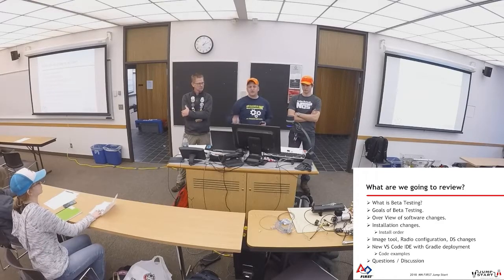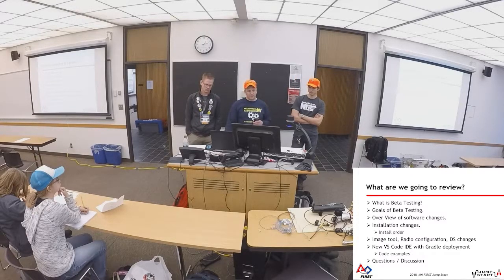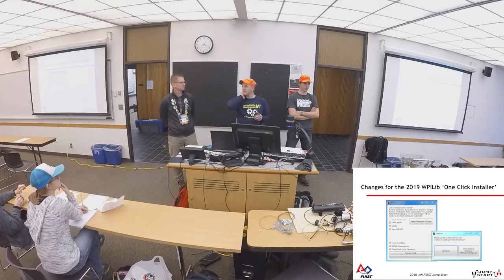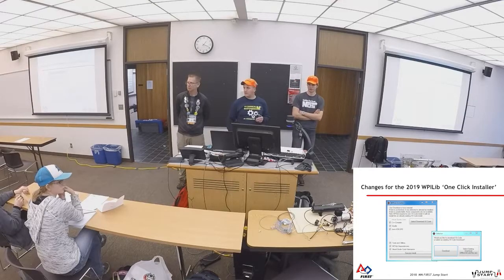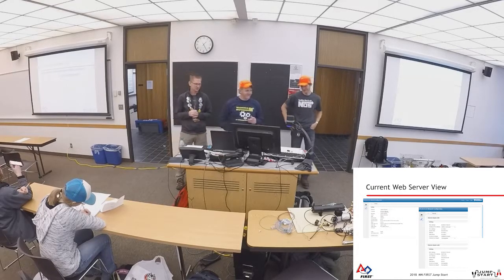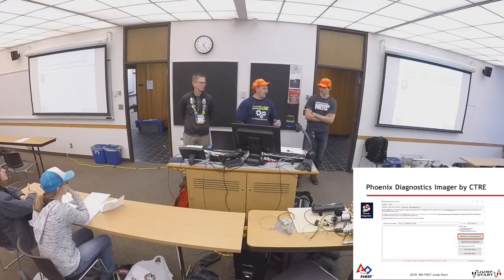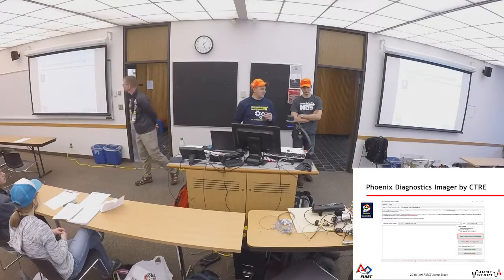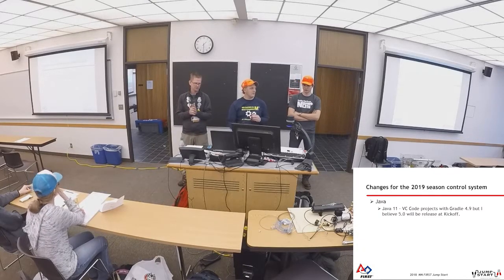2019 Control System Changes | Jump Start 2018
Todd Kruse (7068), Chris Roadfeldt (4607), and Brandon Moe (7432) discuss the changes to the 2019 FRC control system.
▼ Links Below ▼

"Title" by Artist (Provided by YoutubeChannelName)